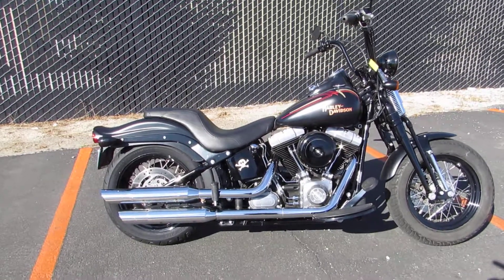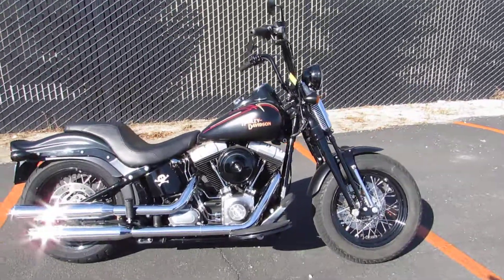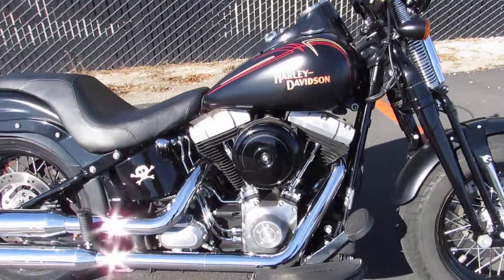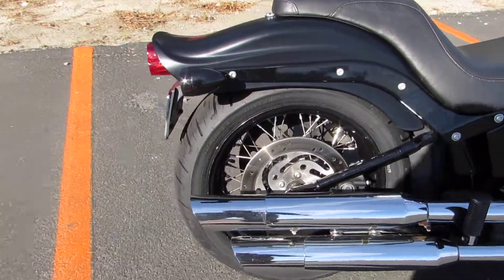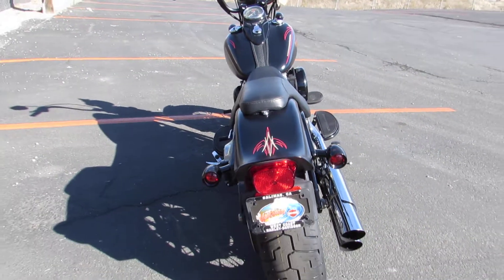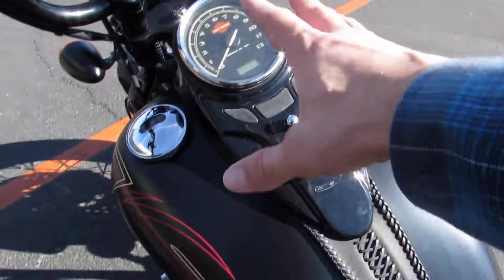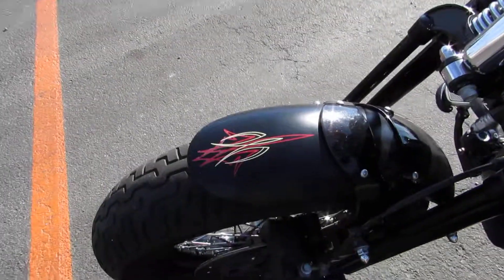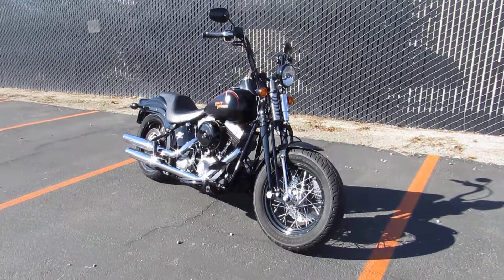2009 Harley-Davidson FLSTSB Cross Bones @ West Coast Harley-Davidson in Salinas, Ca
2009 Harley-Davidson® Softail® Cross Bones™ If riding a Harley-Davidson® motorcycle is a timeless experience, then the new FLSTSB Softail® Cross Bones™ almost makes the clock stand still. The dark Cross Bones™ cuts the profile of an authentic custom bobber, a stripped-down-and-chopped custom with raw finishes. Cross Bones™ leads with the Gloss Black Springer front end and follows with other post-war styling cues, including a Gloss-Black round air cleaner cover, sprung solo seat, half-moon rider footboards and chopped front fender.  The rider rolls arm-high gripping Gloss Black mini ape hanger handlebars. The Gloss Black oil tank features a new Willie G.-autographed skull graphic. The bright chrome straight shot exhaust with chrome slash-cut mufflers contrasts with the dark frame and powertrain.